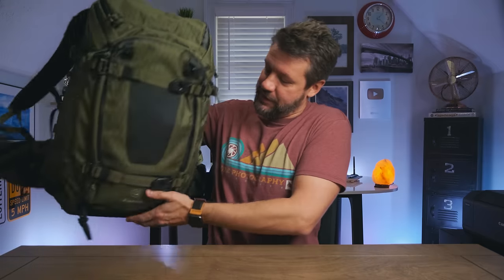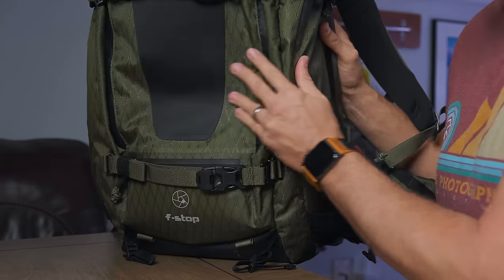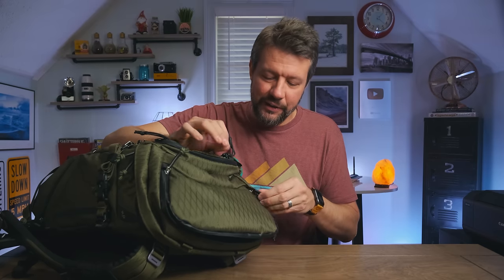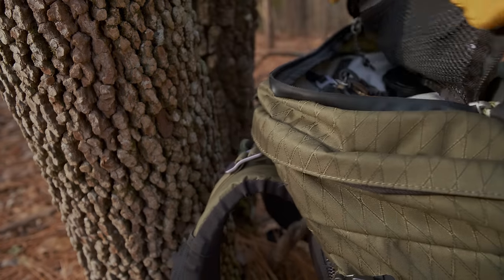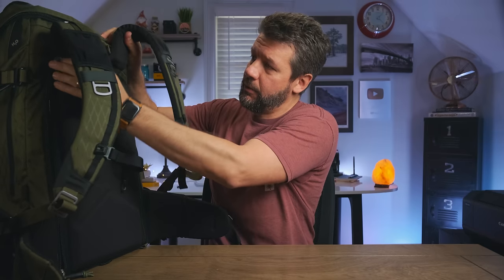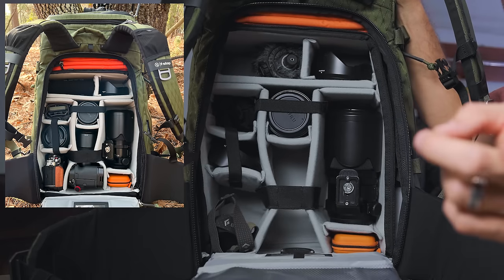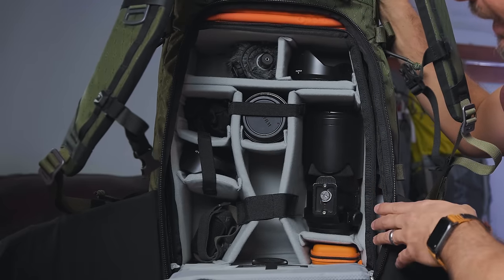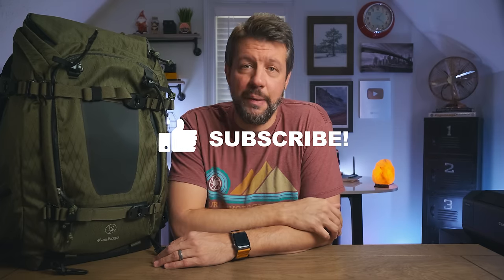f-stop Tilopa: My New Favorite Camera Bag! (Landscape Photography)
🌟Download My FREE Lightroom Essentials Course🌟

In this week’s episode, we discuss my new favorite camera bag for landscape photography! It's been almost a year since I've tested out a new bag and over four years since I've tried a different brand. And the opportunity recently presented itself to test out something new, something totally different for my upcoming trip and I jumped on it! In this video I'll review my initial impressions of the my new camera bag after using it for the past few weeks. So if you're in the market for a new dedicated camera bag for landscape photography I hope you'll find this week's video helpful. - Mark D.

🎒MY NEW FAVORITE CAMERA BAG

2022 WORKSHOP SCHEDULE